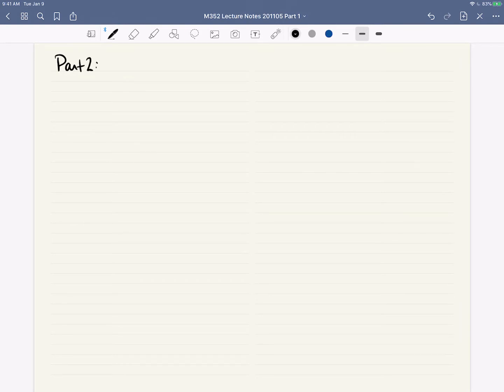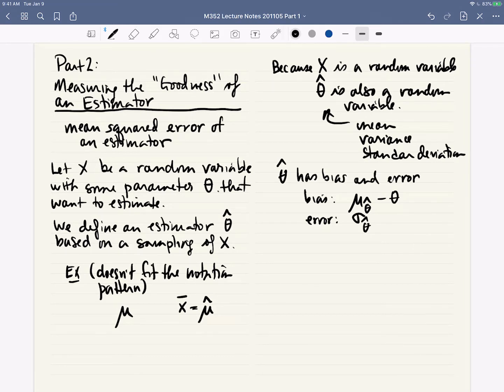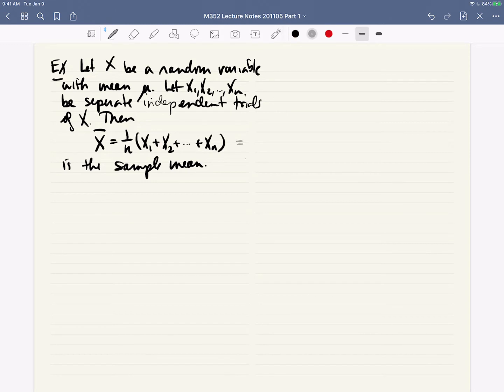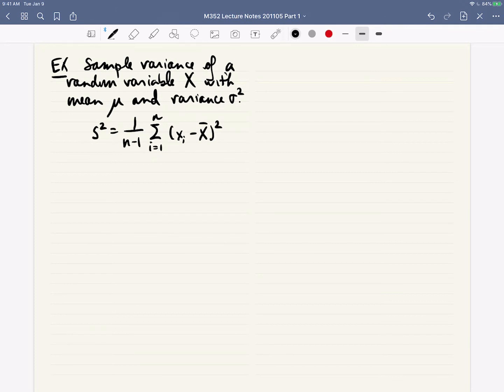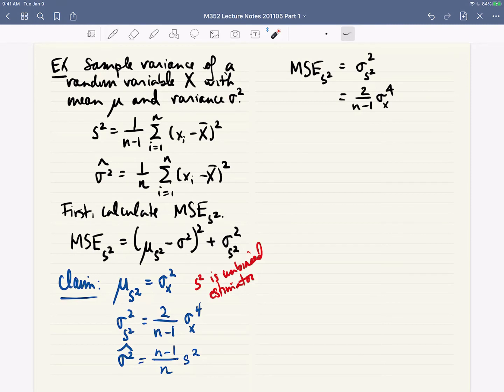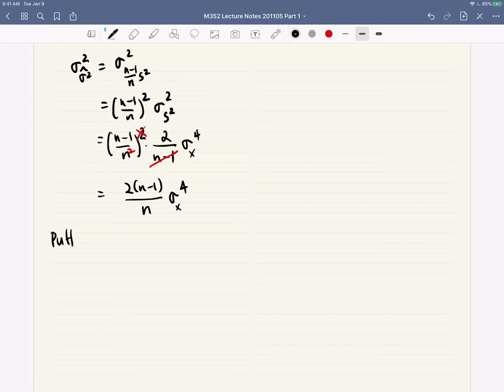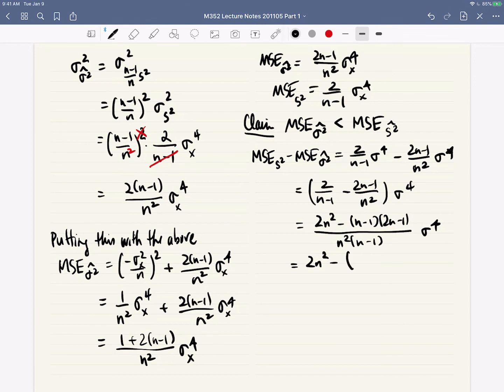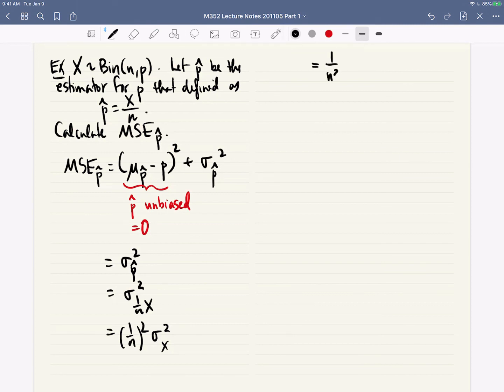minilecture02 M3562F20 201105